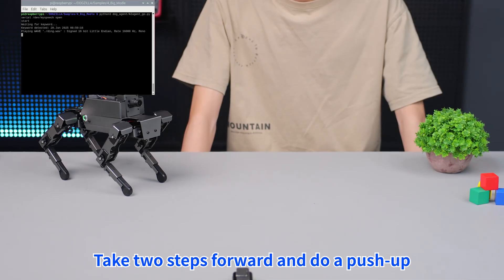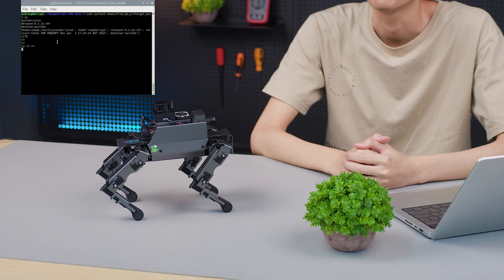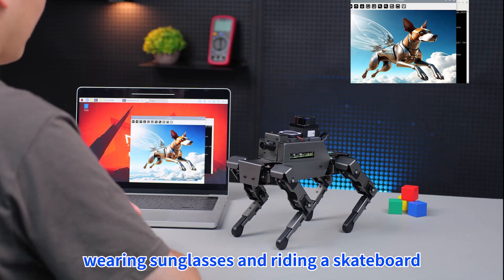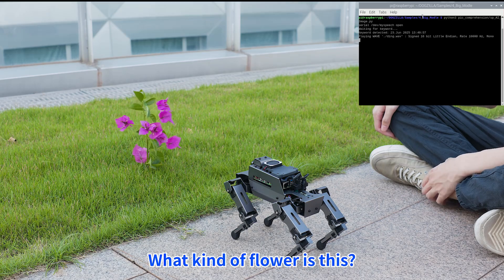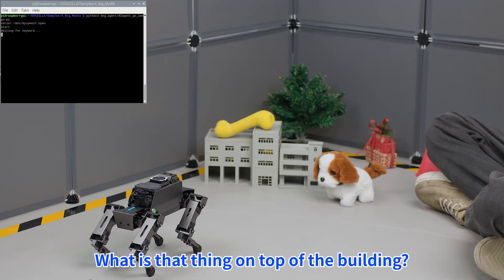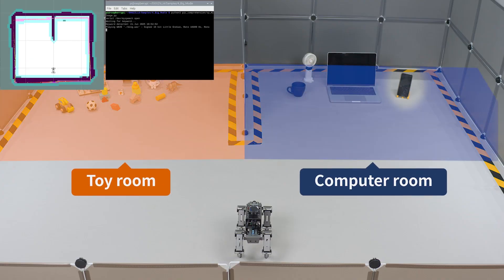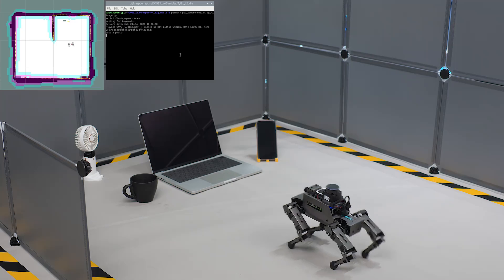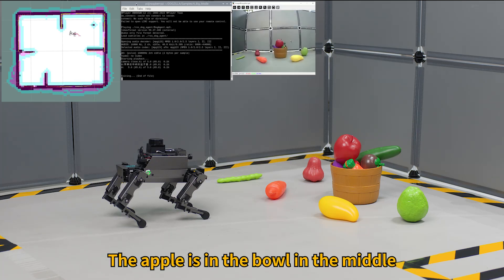Robot Dog DOGZILLA S1 S2 12DOF with AI LLM for Raspberry Pi 5 ROS2 HUMBLE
DOGZILLA is a visual AI robot dog with 12 degrees of freedom, mainly composed of 6 servos, aluminum alloy brackets, and a camera. It can flexibly complete a series of bionic actions and achieve omni-directional movement and six dimensional attitude control. DOGZILLA is equipped with IMU and servo angle sensors, which can provide real-time feedback on its own posture and joint angles. Combined with inverse kinematics algorithms, achieves various motion gaits. Raspberry Pi as its main controller, with additional configurations such as lidar and voice module. Through Python programming, based on the ROS2 system, many functions such as AI visual recognition, lidar mapping navigation, and voice control can be achieved.

Feature:
1. Can walk and twist like a real dog.
2. Equipped with 12PCS high-precision servo motors, a safe and non-toxic aluminum alloy body, and a wide-angle camera. S2 has added lidar and voice interaction modules.
3. Using Raspberry Pi as the controller, we have upgraded the ROS2 system to support Python programming and RVIZ simulation.
4. Support multiple remote control methods such as APP, handle, web pages, computer keyboards, and APP mapping navigation.
5. S1/S2 is easily completed based on ROS2 and OpenCV, with functions such as label recognition, face detection, target tracking, and visual line patrol.
6. S2 comes with a lidar and intelligent voice module, which can achieve functions such as mapping navigation, lidar avoiding and following, and voice control.